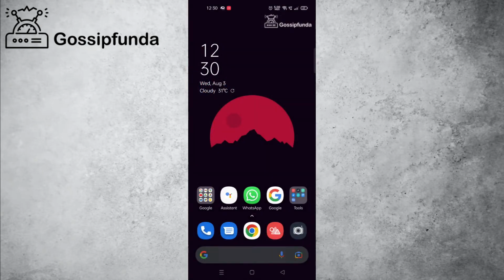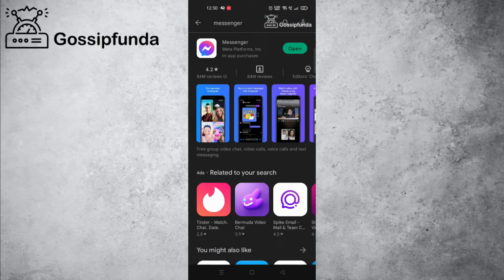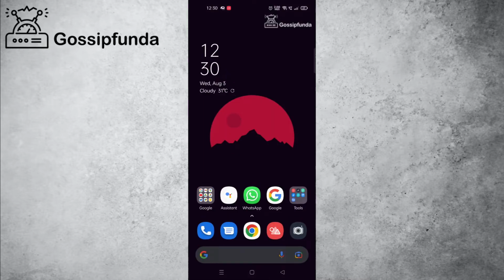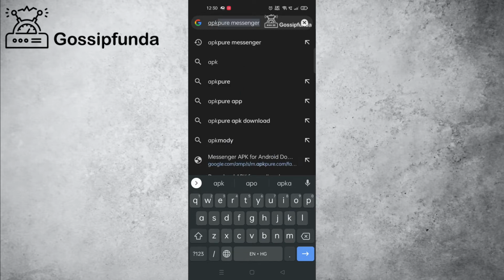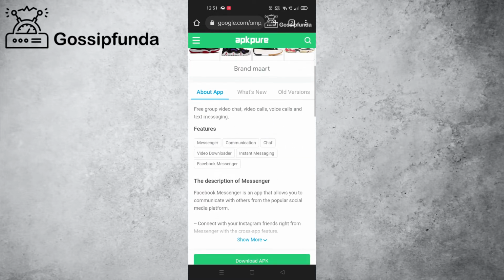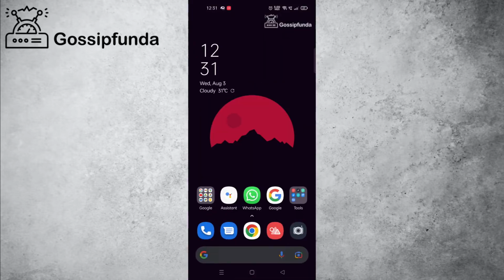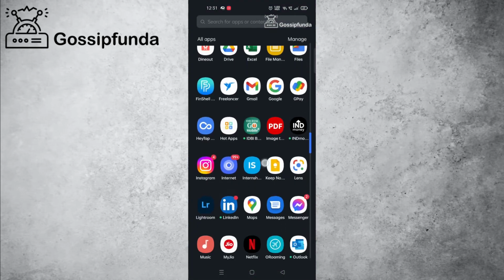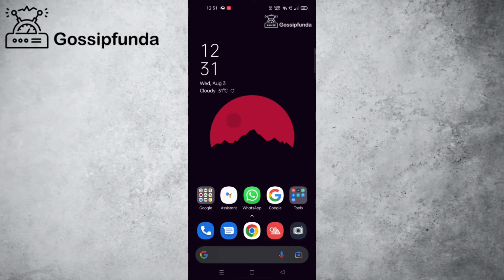How to fix select an account messenger bug?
In this video we are  going to learn how to fix select an account messenger bug?

1. Link to the short in question
2. Link to your YouTube channel (for ownership verification)